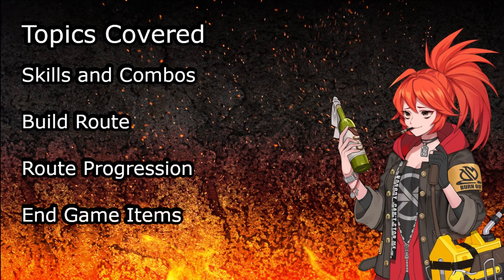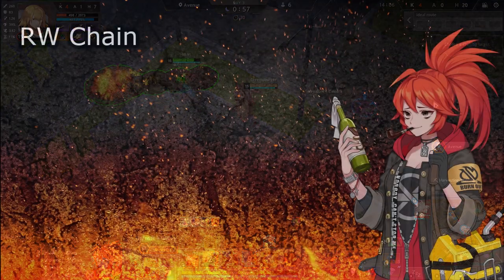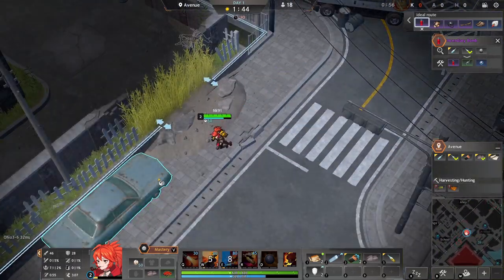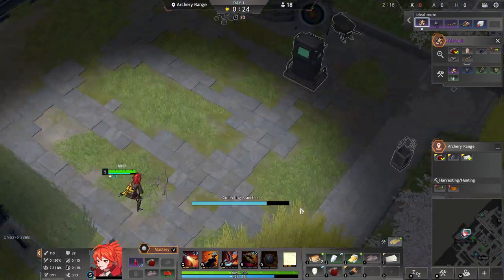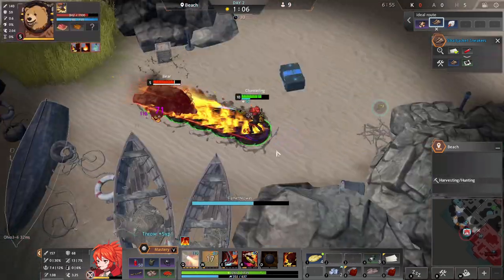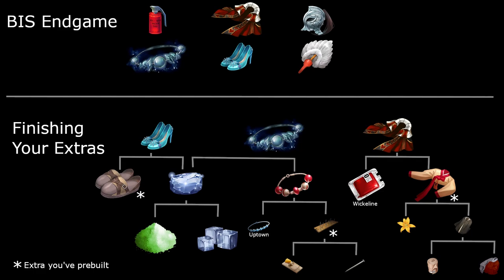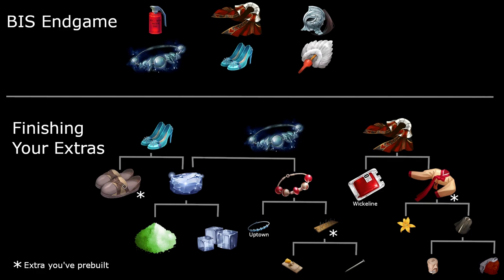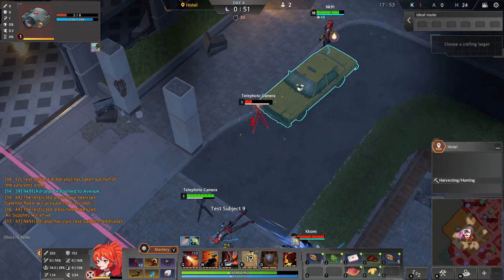Adriana Route Guide - 298809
0:12 - Basic Combo
0:50 - Maximizing your E
1:35 - RW Combo
1:50 - RW Chain
2:09 - Melee Disengage
2:22 - Build Route
2:33 - Zone 1 (Avenue) & Image Guide
3:41 - Zone 2 (Archery)
4:38 - Zone 3 (School)
5:57 - Zone 4 (Hotel)
6:27 - Zone 5 (Beach)
7:17 - Zone 6 (Forest)
8:29 - End Game Items & Extras
10:28 - Tips for bad luck in early routing
11:23 - Finishing up the game tips

Build Number: 298809